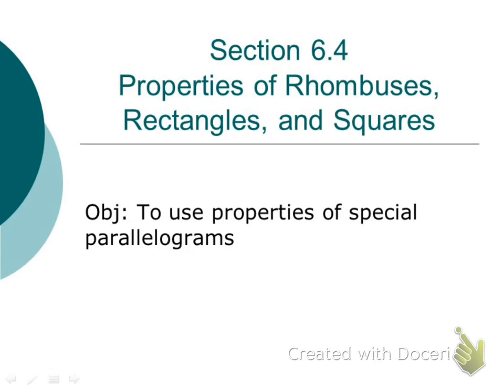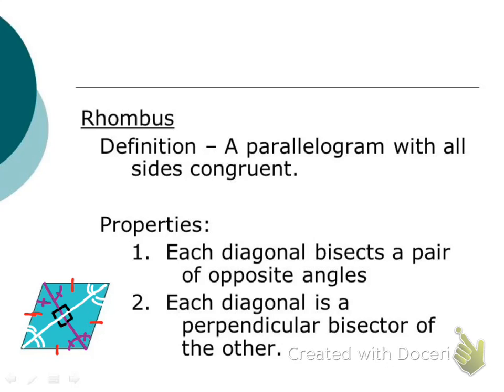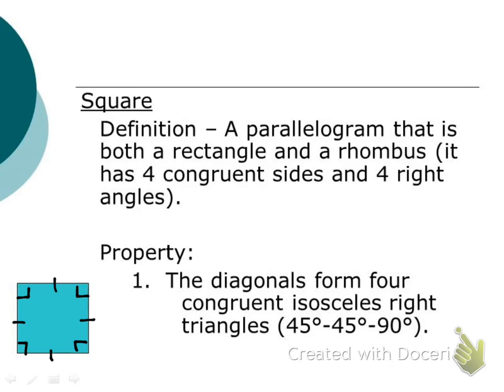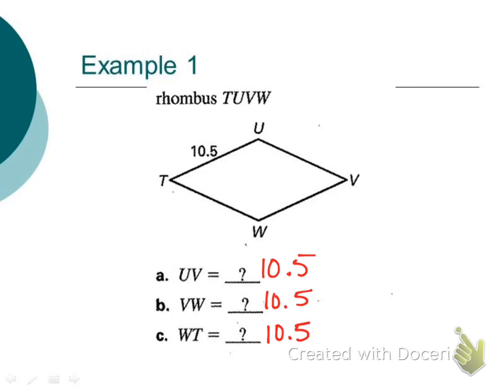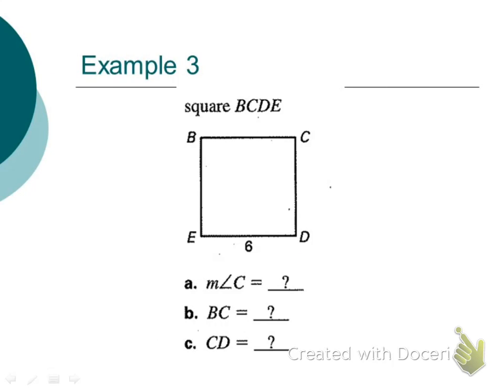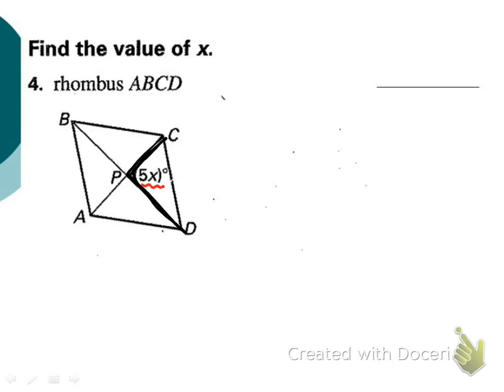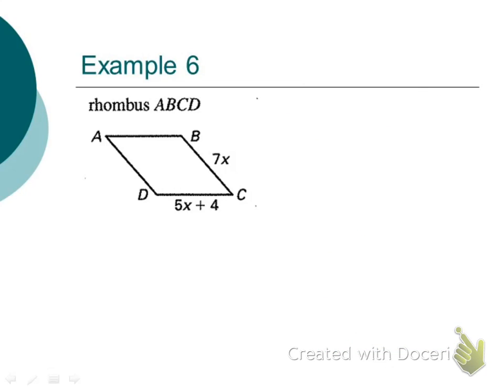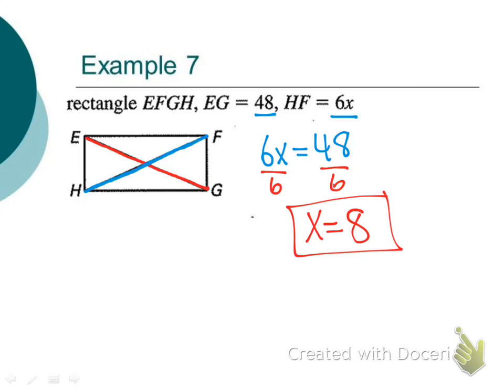Geom T - Sec 6.4 2/12